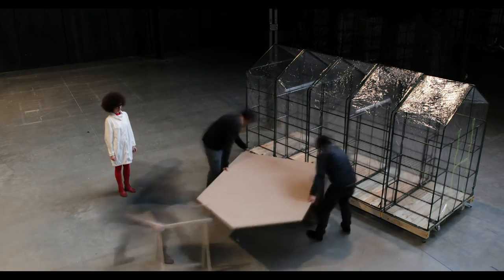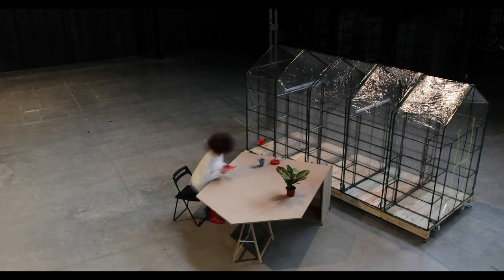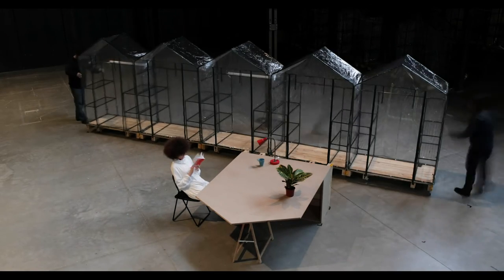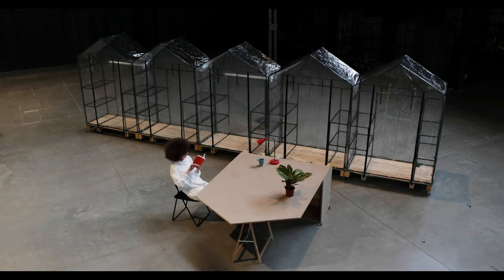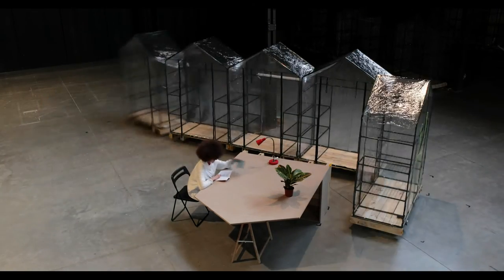Elii Potlatch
Arquitectos: elii - Uriel Fogué + Eva Gil + Carlos Palacios elii.es
Colaboradores: elii - Ana Herreros + Eva Rubio+Pedro P. García
Construcción: Matadero Madrid
Vídeo: Imagensubliminal S.L.
Dirigido: Miguel de Guzmán+Rocío Romero
Interpretado: María Jerez
Producción: elii + Matadero Madrid
Sonido: Sergío García
Traducción: Denis Smyth
Arquitectura efímera para la residencia temporal de artistas (El Ranchito 2014) en la Nave 16 de Matadero Madrid
El proyecto para El Ranchito 2014 se basa en una antigua ceremonia de intercambio de regalos, practicada por las tribus de la Costa Pacífica de Norteamérica, denominada potlatch.
El Ranchito 2014 comenzará con la celebración de un ritual potlatch, donde cada artista, antes entrar a trabajar, recibirá un regalo, un paquete que contiene los enseres necesarios para instalarse en el espacio de la Nave 16 de Matadero Madrid.
Este presente, grande pero ligero, y montado sobre ruedas, puede ser fácilmente transportado, recorriendo la nave para elegir el sitio adecuado para la estancia durante las siguientes semanas. Una vez escogido el lugar, cada artista puede desplegar el regalo y utilizar el envoltorio para acomodar su espacio de trabajo, de acuerdo a sus deseos y necesidades.
El sistema de Potlatch! se organiza en torno a 4 elementos principales que configuran el paquete de regalo:
Primero, el envoltorio del regalo. Formado por 6 invernaderos desplegables, de dimensiones 1,50x0,75x2,05 m., cada uno. Se encuentran articulados por bisagras en su base, lo que permite formar diferentes configuraciones espaciales, desde una pared continua de invernaderos, hasta particiones aisladas o bandas en zigzag. Los invernaderos sirven como separaciones entre las diferentes zonas de trabajo pero, también, como almacenamiento e iluminación, dado que algunos cuentan con unas luces integradas en su estructura.
Segundo, el módulo rígido. La última unidad de los elementos anclados en el regalo, tiene la misma geometría que los invernaderos pero, al estar construido en DM, puede funcionar, o bien como un panel rígido vertical (a modo de expositor o tablón de anuncios) o bien, si se tumba y se posa en el suelo, como mesa de trabajo. Cuenta en la parte inferior con una taquilla de almacenamiento.
Tercero, el triciclo. Una vez plegados los invernaderos y erguida la mesa, el paquete puede ser desplazado por la nave para encontrar la posición adecuada, gracias al triciclo.
Y, cuarto, las cosas. El contenido del regalo, recoge los enseres fundamentales para la estancia: entre otras cosas, iluminación, sillas, tazas, perchas, una pequeña alfombra, unas plantas, una regadera, una guía de lectura y, lo más importante una hamaca, para echarse la siesta*, que será fijada a la estructura de la nave.
Todos los invernaderos son conectables entre sí. El sistema permite configuraciones diferentes para “urbanizar” la Nave 16: en bandas aisladas, en un área conjunta recogida del espacio abierto, con zonas especializadas para el trabajo individual, en asociaciones puntuales entre residentes, etc. Parte del objetivo de estas residencias es que los participantes diseñen el entorno de convivencia y prueben el espacio. Por último, el proyecto incluye una zona de reunión, una de descanso y un espacio para comer y preparar un té, para las cuales se ha reciclado el mayor número posible de elementos de las pasadas ediciones de El Ranchito.
Varios factores condicionan, tanto la estrategia, como la materialidad del proyecto. Por un lado, el conjunto debe ser totalmente desmontable y plegable, para hacer compatibles las residencias de artistas con otro tipo de programas que tendrán lugar en el mismo espacio, a lo largo del año, como exposiciones u otros eventos. Por otro lado, el almacenamiento del conjunto en los periodos en los que no hay residencia. Una vez desmontado, el conjunto de la instalación se puede plegar hasta ocupar un volumen de 3,50x1,80x2,2. Por último, su carácter efímero y la adecuación a un presupuesto ajustado.
En total, ocho regalos para ocho artistas a los que, ahora, les toca cumplir su parte del ritual potlatch: cada artista devolverá, con su trabajo, un regalo a los ciudadanos de Madrid, una obra que será exhibida en la exposición que sigue a cada residencia en Matadero Madrid.
* Recientes estudios de la NASA sostienen que la “siesta perfecta” dura 26 minutos. Las hamacas aumentarán el rendimiento de los residentes durante su estancia.